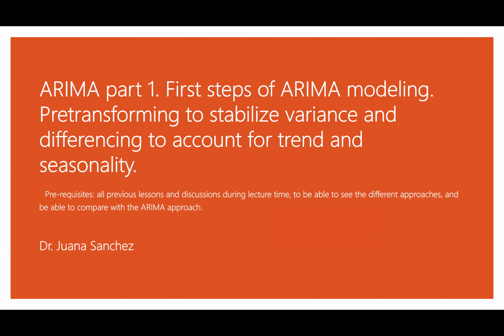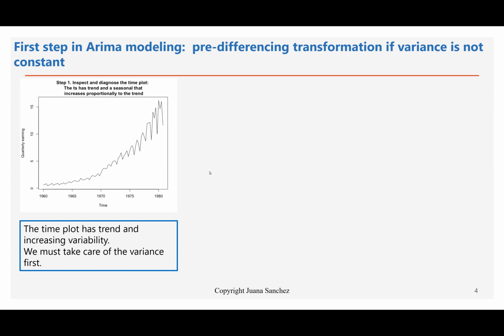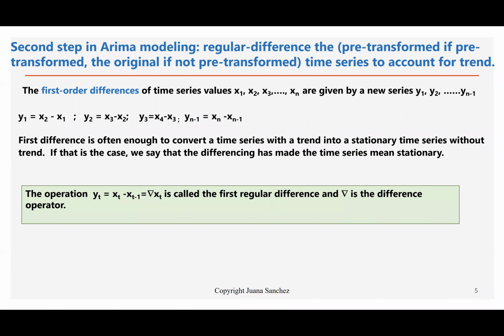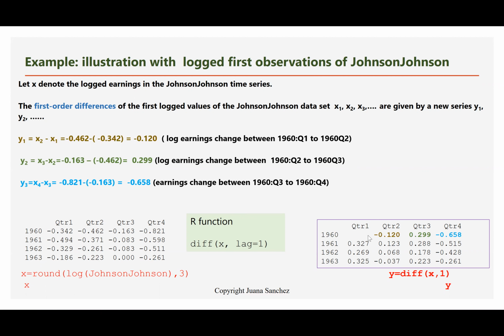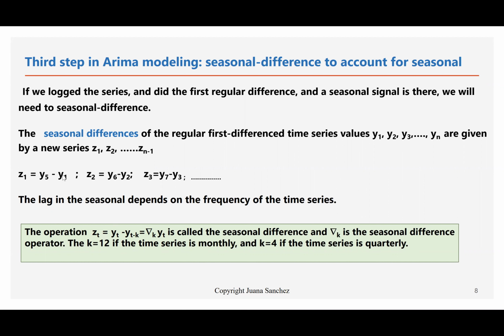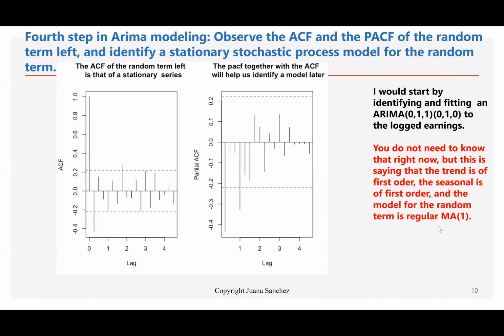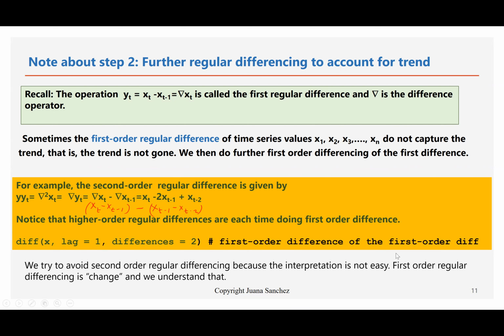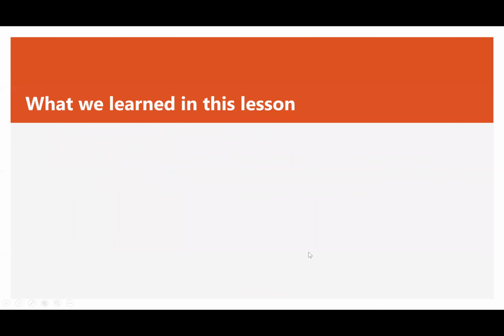Chapter6 1 b- ARIMA modeling - Pre-transformations and differencing with an example.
This video goes over the decisions that we must make when we have a time series and must decide whether it is variance and mean stationary. To do ARIMA modeling we must have stationary time series so that we can identify a stationary model (see Chapter 5). The video uses a relatively simple example to illustrate how we decide whether to pre-transform to make the variance stationary and then whether once variance stationary, we need to do differencing to make the time series mean stationary.

Note that this video is not using the Powerpoint lecture notes Chapter 6-1. Those notes go before this video. Please, go over them or study Chapter 6's Section 1.

The website with Programs, notes and other supplementary materials is

Note: please, ignore mention to days of the week in the video.